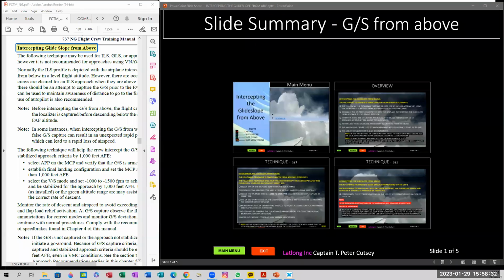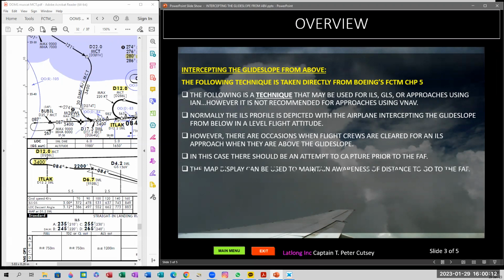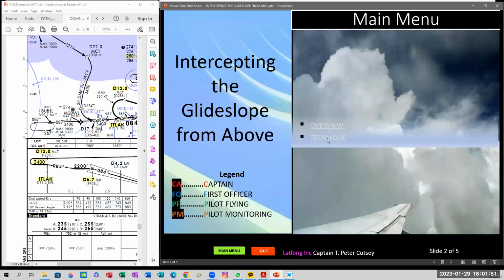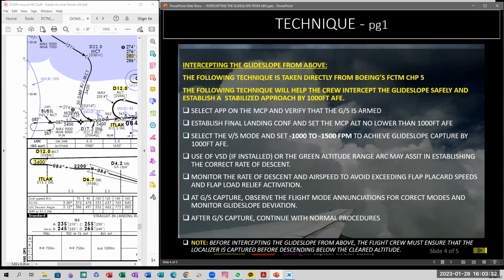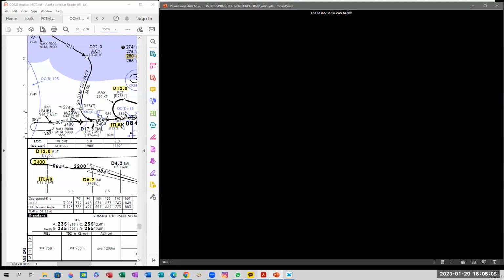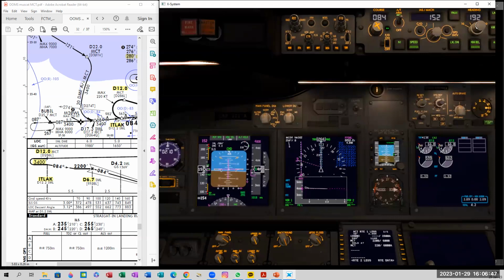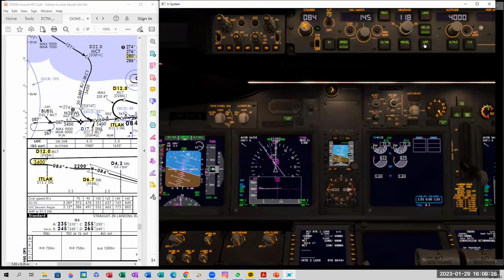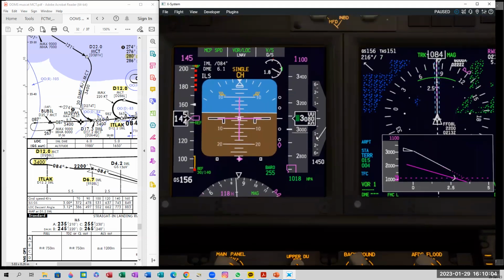INTERCEPTING THE GS FROM ABOVE part 2